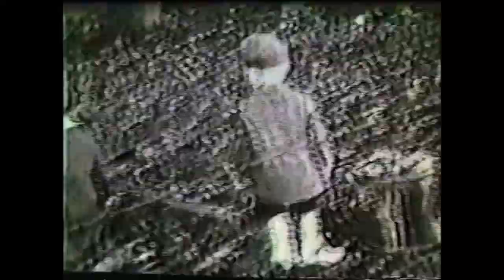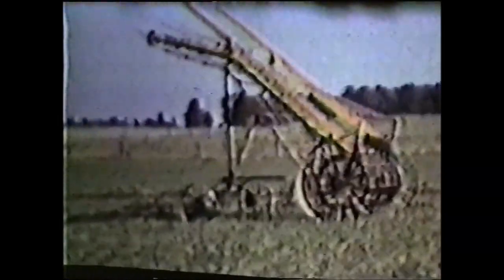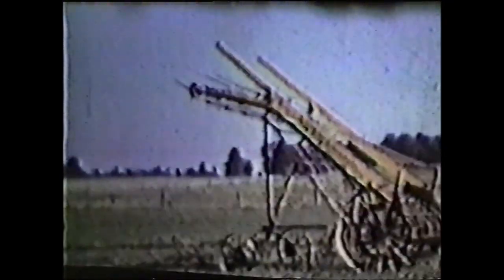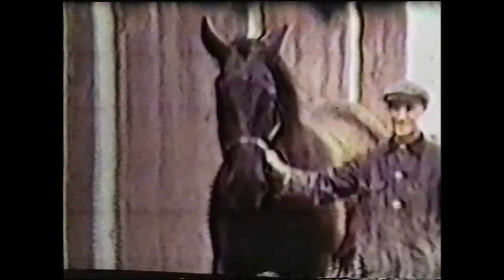Hepfer Family Farm 1940s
Video of the Hepfer family farm taken in the 1940's.  The 100 acre farm was located at 13830 DeWitt Road, DeWitt Township, Clinton, Michigan. It was originally purchased by George Jacob Hepfer in 1871 from Gebhart Gutekunst, and sold to the state in the 1970s via eminent domain to construct the I-69 expressway.